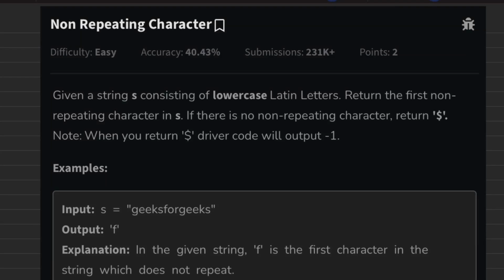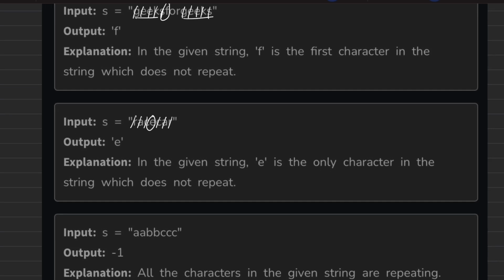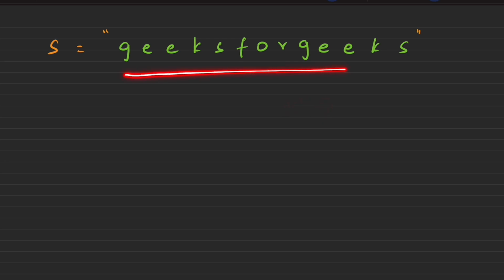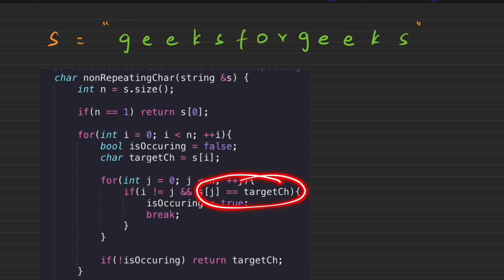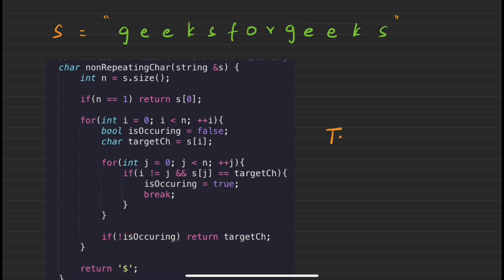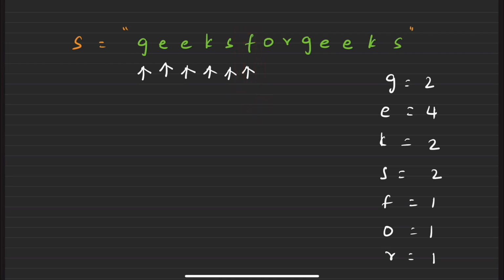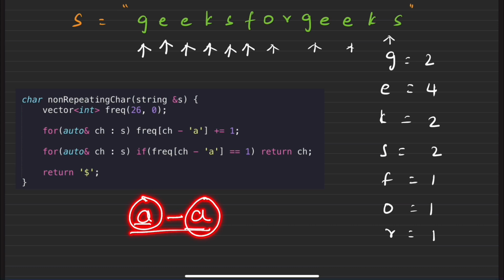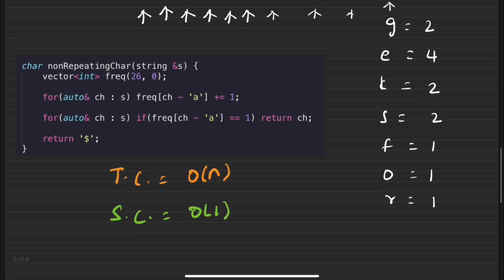Non Repeating Character | Strings | EASY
Hey everyone! 👋
🔍 In this video, we’ll show you how to find the first non-repeating character in a string of lowercase Latin letters! 🌟

💡 We’ll walk through a simple and efficient approach where we count the frequency of each character and then identify the first one that appears only once. If all characters repeat, we return $.

👨‍💻 Key Steps:

📊 Count the frequency of each character.
🔍 Check for the first character with a frequency of 1.
❌ If there’s no non-repeating character, return $.
⚡ Time Complexity: O(n) – We traverse the string twice to get the result!

Timestamps:
0:00 - Introduction
2:35 - Observations - Brute Force Approach
4:26 - Code Walkthrough - Brute Force Approach
7:20 - Observations - Optimised Approach
10:05 - Code Walkthrough - Optimised Approach
11:44  - Time and Space Complexities
12:46 - Thanks for watchint